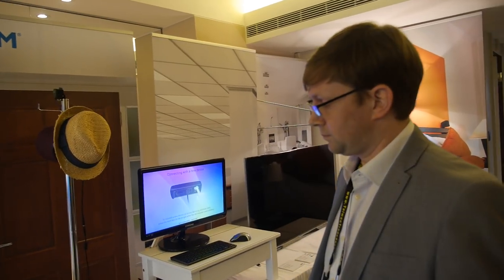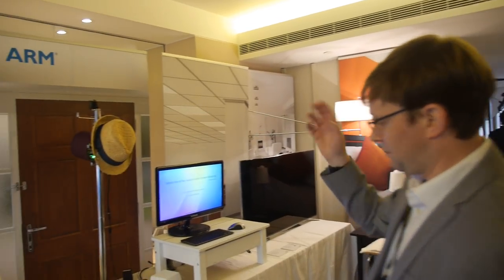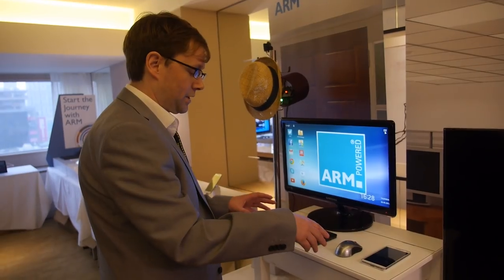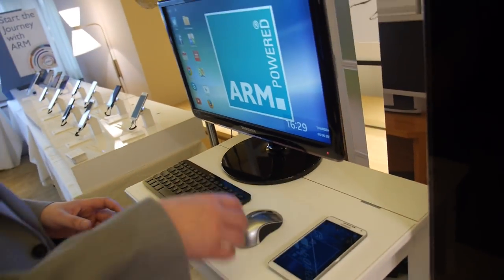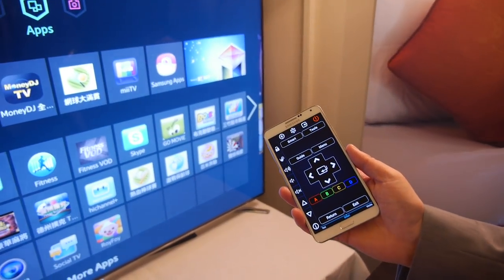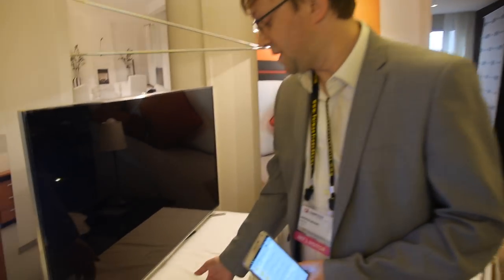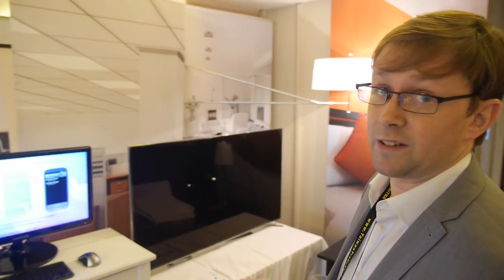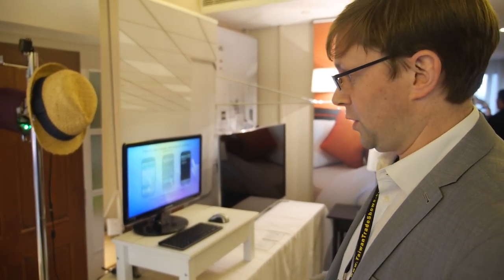ARM Seamless Smart Home IoT Connected Day demonstration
ARM demonstrates what it will be like to have a Smart Home, some of how it'll feel like to have many different things in your home connected through Internet of Things to your Smartphone.